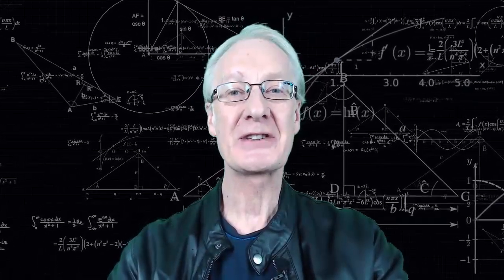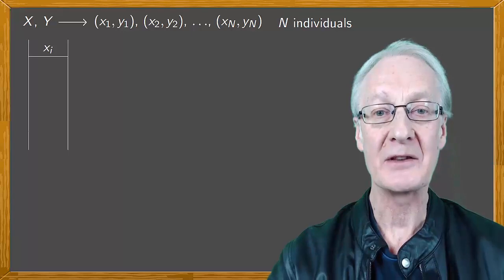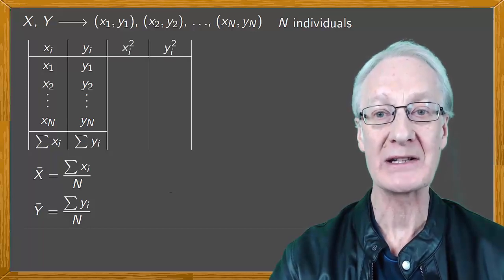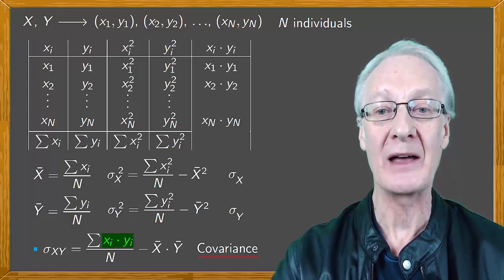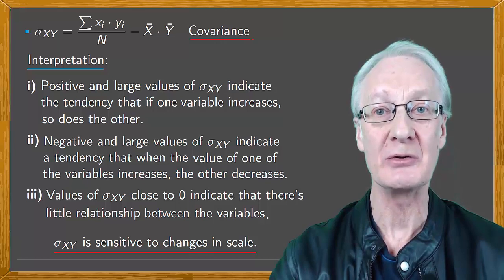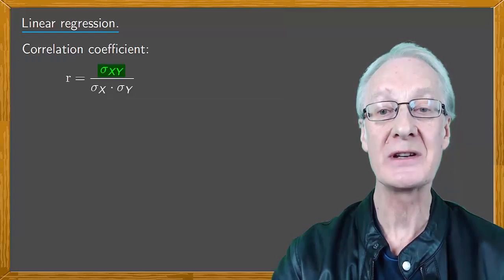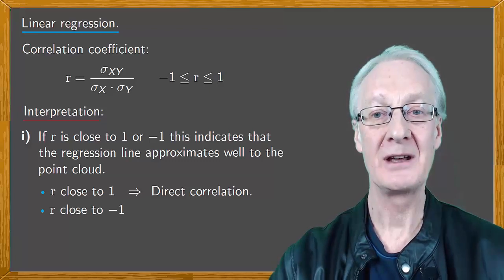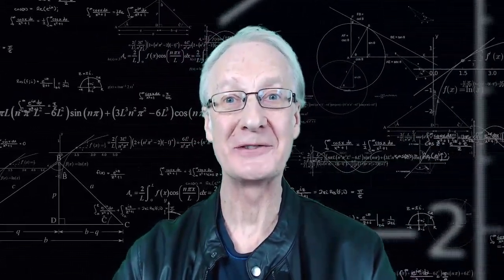Two-dimensional statistics and linear regression, part 2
The second part of our introduction to 2D statistics and linear regression.